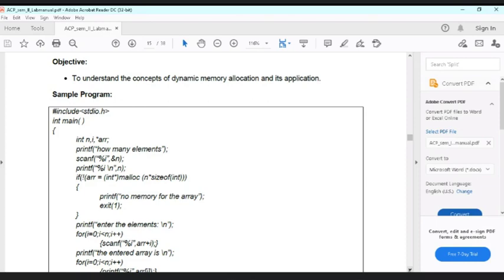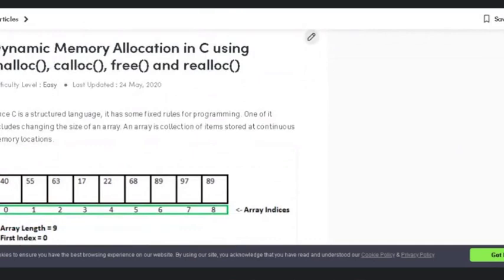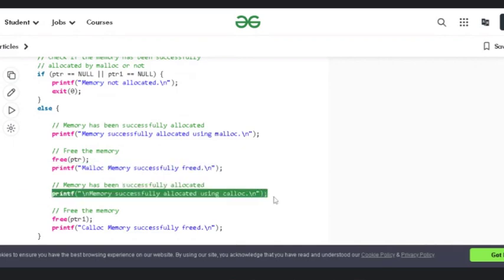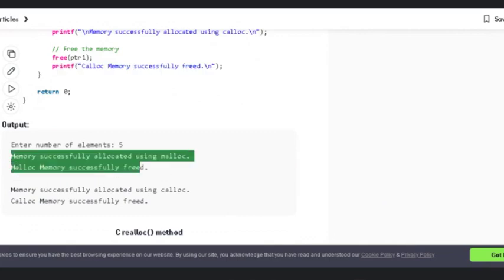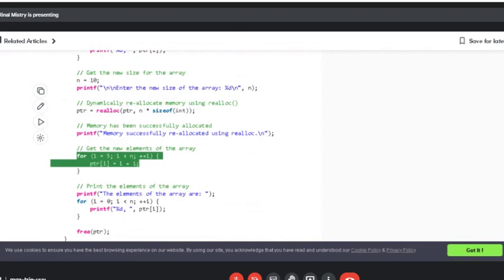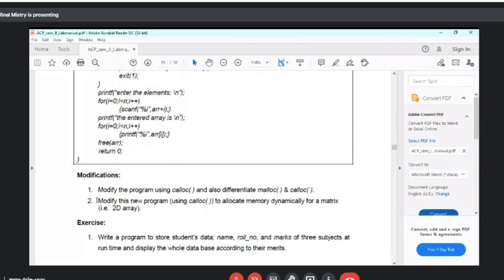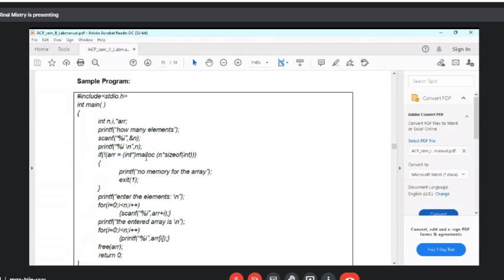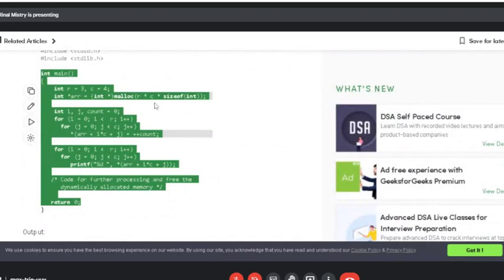ACP LAB 2021 06 18 16 06 40